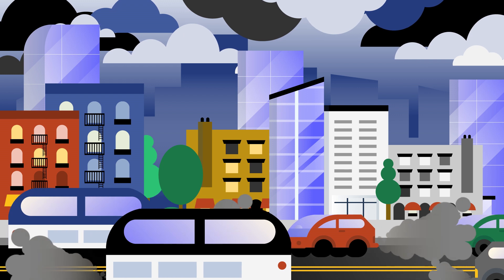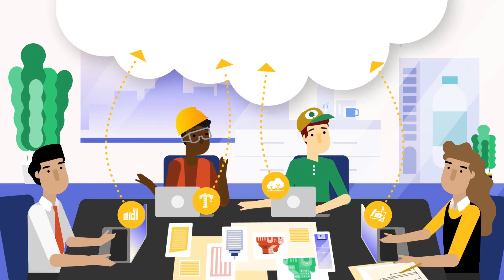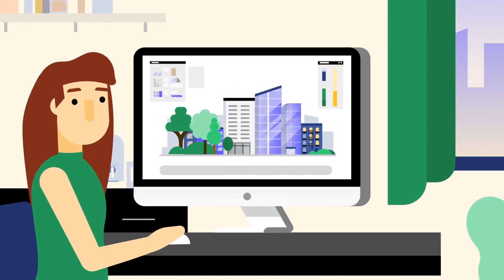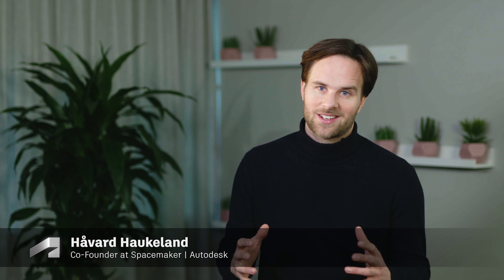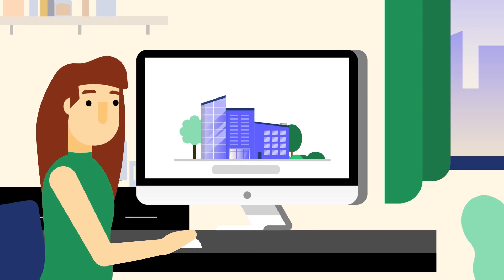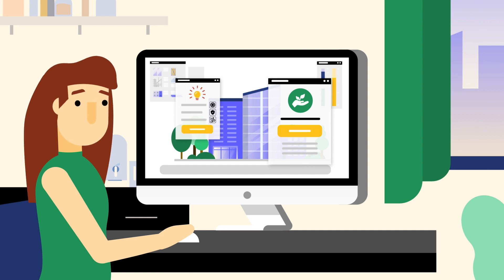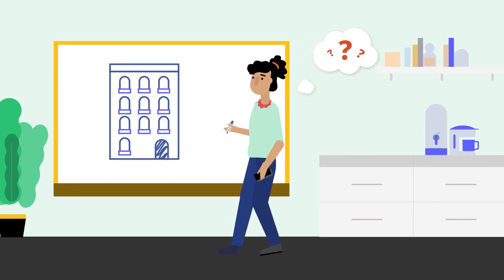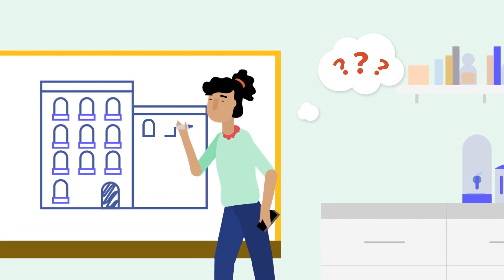AI in Urban Planning Helps Improve Design and Outcomes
Urban planning is the discipline of designing—or redesigning—the use of space within cities, towns, and developments, taking into account more than just the built environment and considering the social and environmental impacts of the area, as well. Weighing so many differing outcomes is challenging, and humans' implicit bias can often come into play. But it doesn't have to be that way.

One thing that humans do well is innovation and creativity, and one thing that artificial intelligence (AI) does really well is the manual, laborious task of looking at thousands of different permutations and parameters to come up with optimal solutions. So what happens when humans use AI in urban planning? AI can not only take out the implicit bias but also come up with more options to fulfill all outcomes in less time than humans can achieve alone. Using AI in urban planning can help cities become more human—and more optimized for humans. Watch the video to learn how.